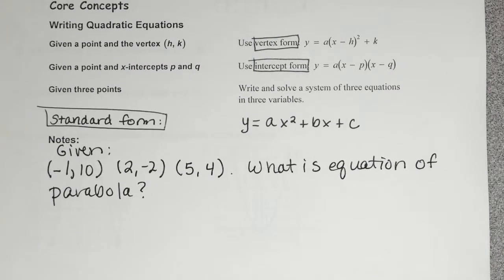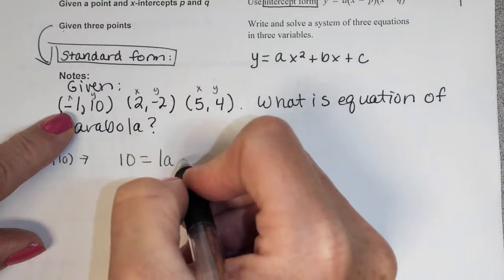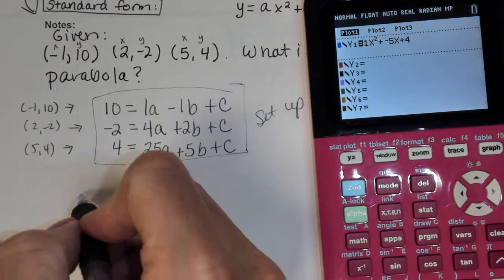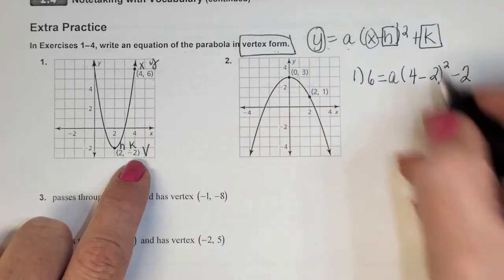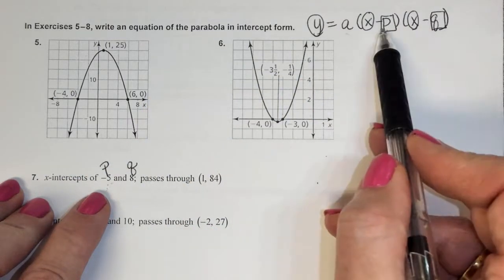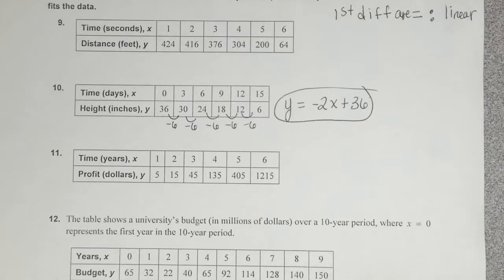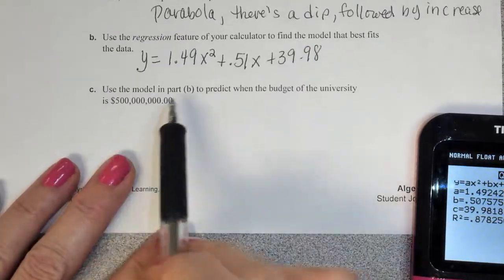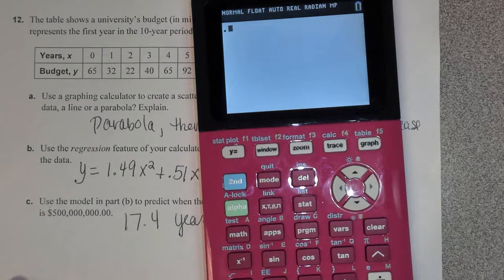Video Notes 2.4